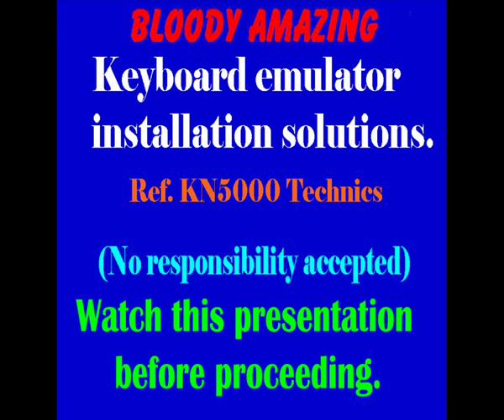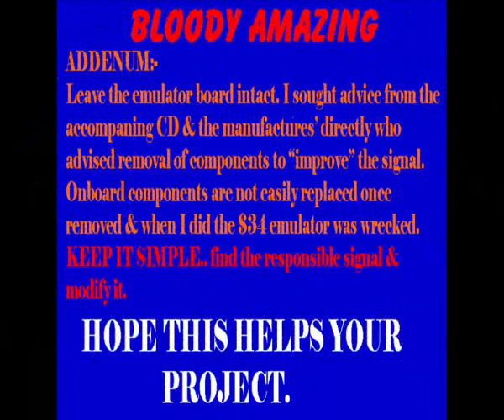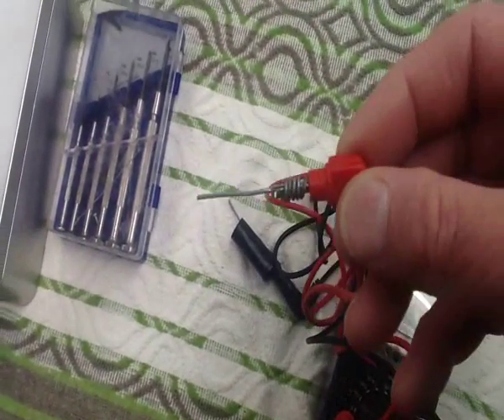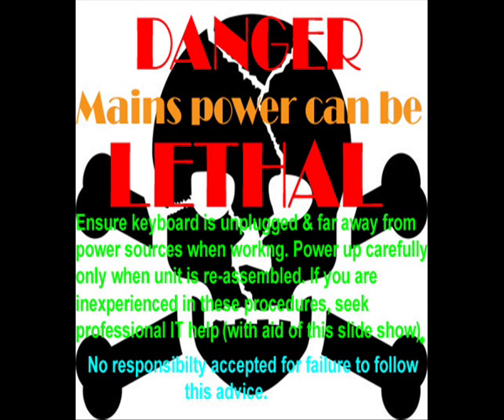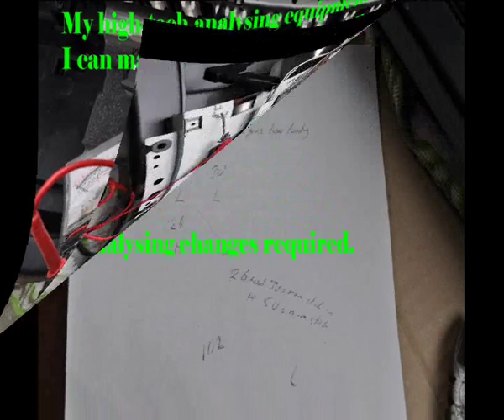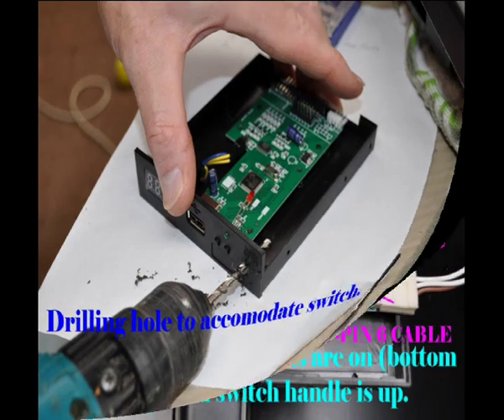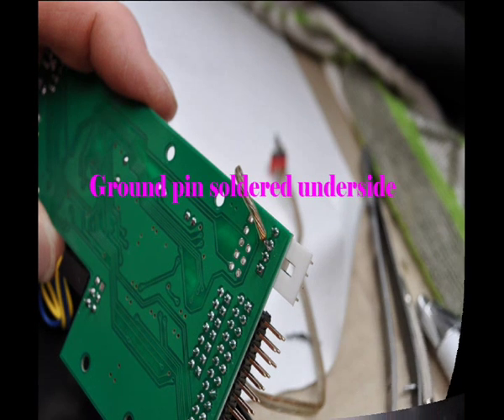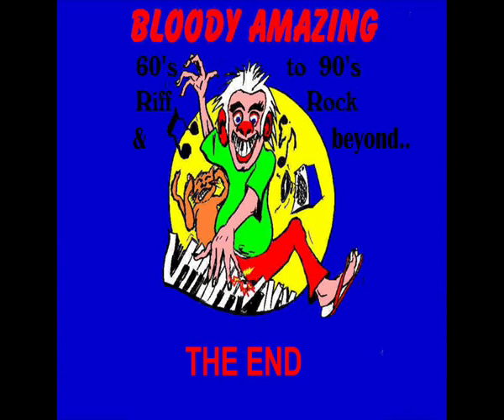Musical Keyboard emulator (floppy to USBstick) installation solutions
Solving problems when installing floppy disk emulators to a musical keyboard or other appliance based on a KN5000 installation experience. Slideshow with voiceover & movie.
Presented by Bloody Amazing.